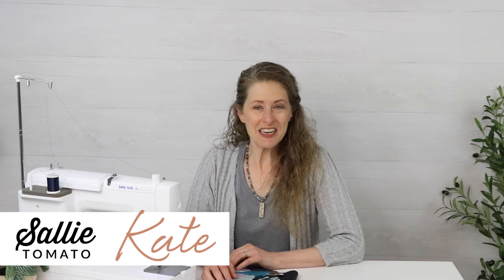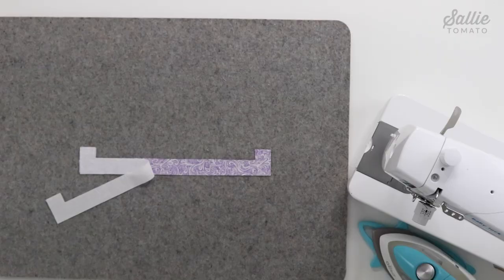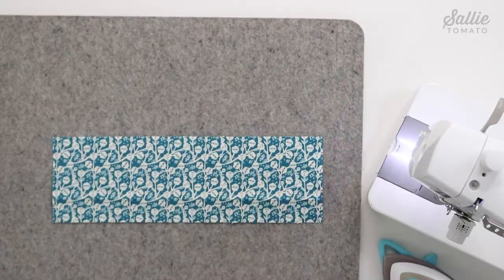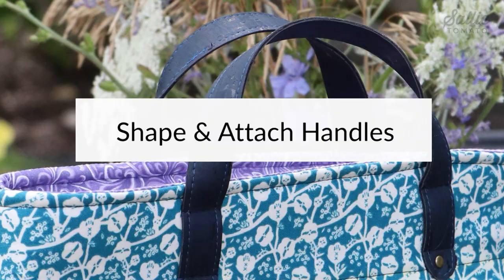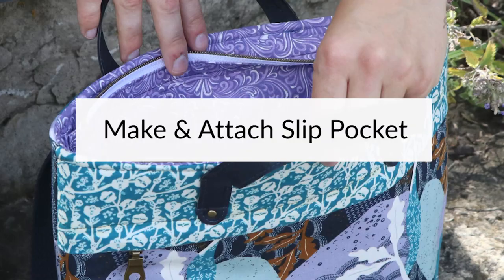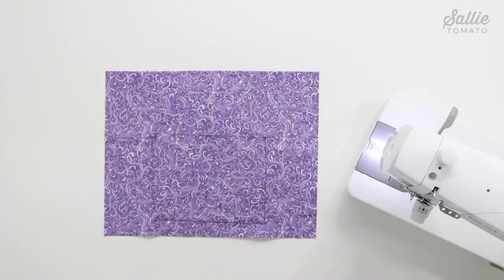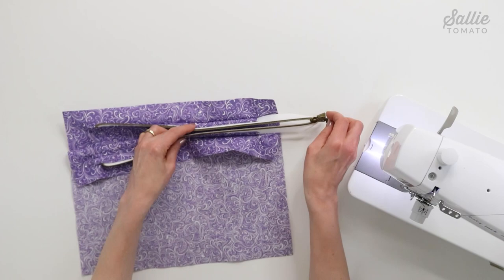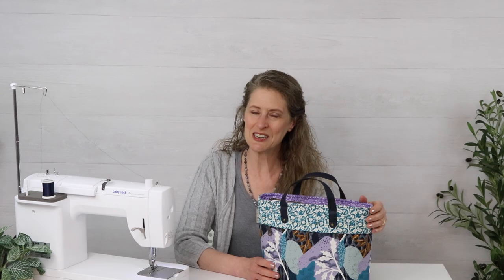Sloane Online Class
Join Kate from Sallie Tomato in the Sloane Online Class! The Sloane convertible backpack can be carried on your back, over the shoulder or even crossbody.  The name and design of this pattern was inspired by the actress Mia Sara, who played Sloane Peterson in Ferris Buellers Day Off.  A secret zipper pocket in front and pockets inside give you space to organize.

FINISHED SIZE: 11" wide, 10" high, and 3" deep

FEATURES: concealed front zipper pocket, adjustable convertible backpack straps, handles, boxed base, interior slip pocket, recessed zipper closure

REQUIRED HARDWARE: (2) 1" Rectangle Rings (STS111x), (2) 1" Slider Buckles (STS125x)

OPTIONAL HARDWARE: (4) Small Chicago Screws (STS229x) OR (4) Small Rivets (STS129x), Zipper Cord End (STS176x)

ZIPPER REQUIRED: Size #5 single slide - 12" and 16". Shop zippers here!

HELPFUL NOTIONS: Shop our growing variety of sewing notions from Sallie Tomato the industry's best suppliers.

This pattern would not be possible without my wonderful group of pattern testers! I appreciate their hard work! Thank you and photo credit to @krupakreates, Donna Kanning, and @laurabullerfenner.

In the tutorial video, Kate completes the project from start to finish, following along with the pattern. Throughout the video Kate also shares tips to help with the written instructions.

If you have any questions, we're here to help, so please just ask. Watch the lessons for this class in order, or just watch the section that you need help with.